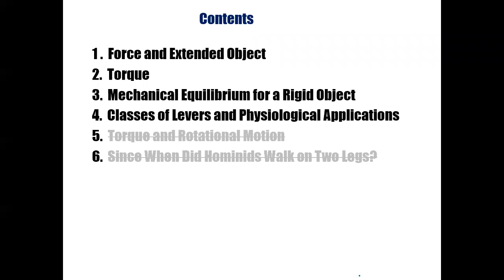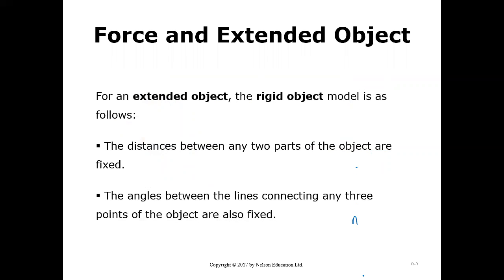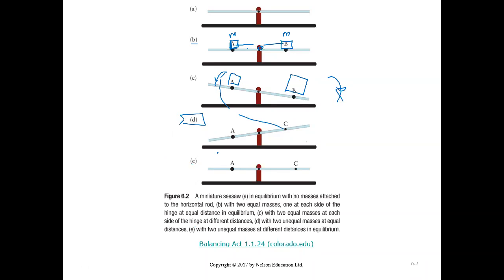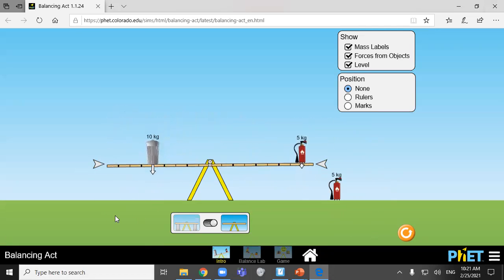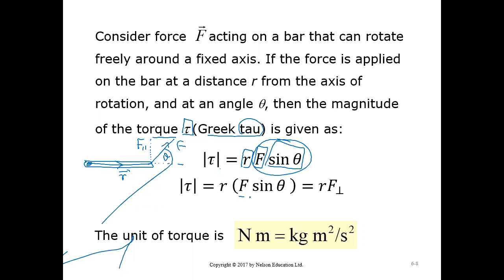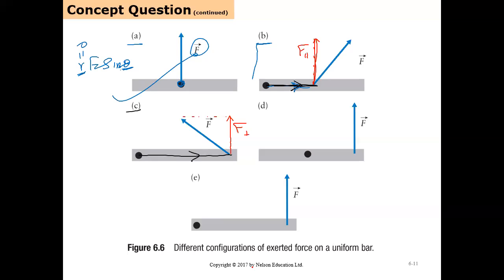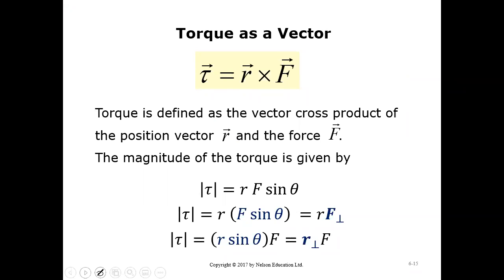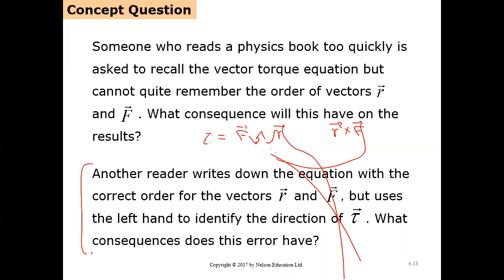PPHYM112-03 Chapter 06 Lecture 01